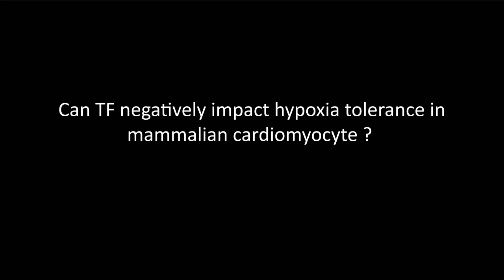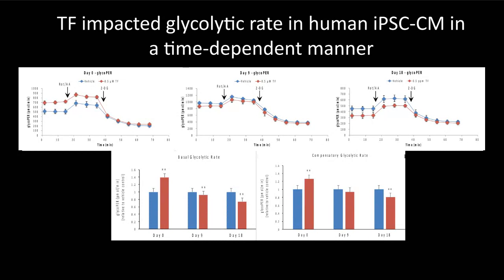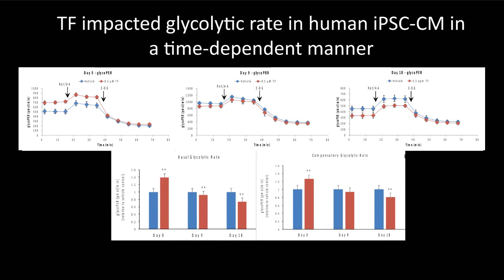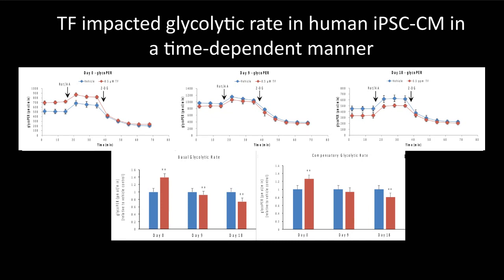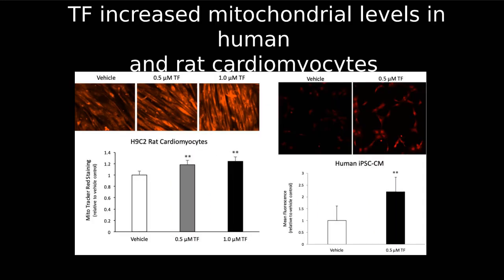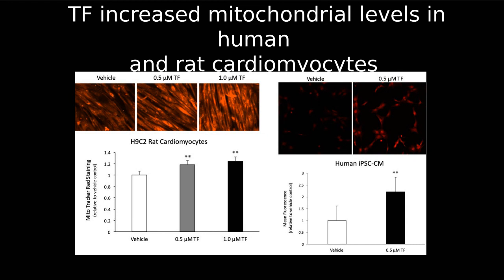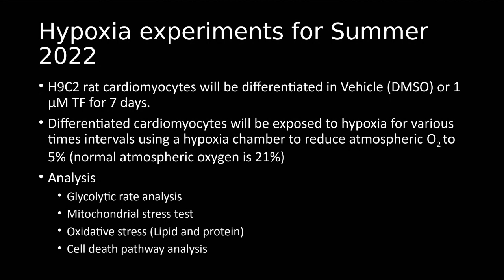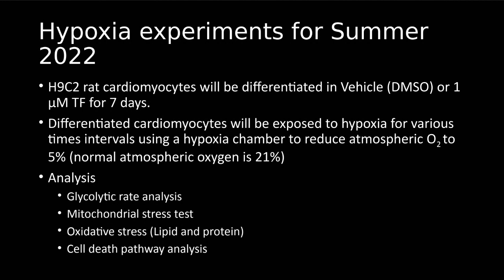ERUPT 2022 | Dr. Bradley Baumgarner